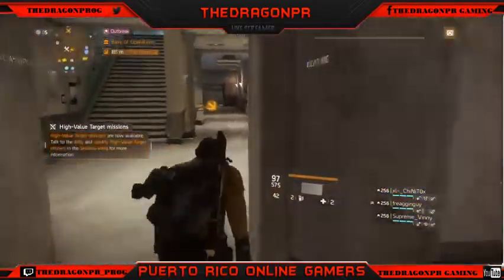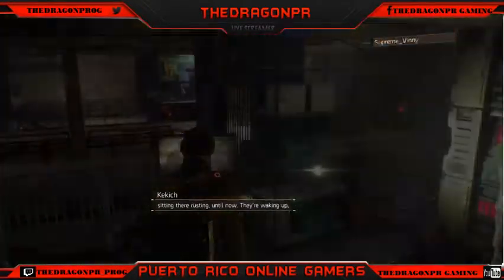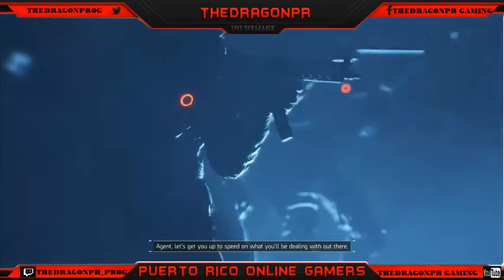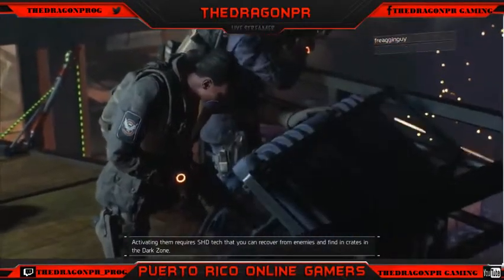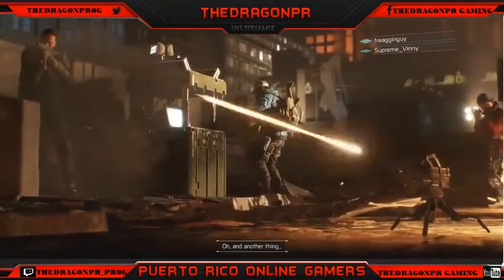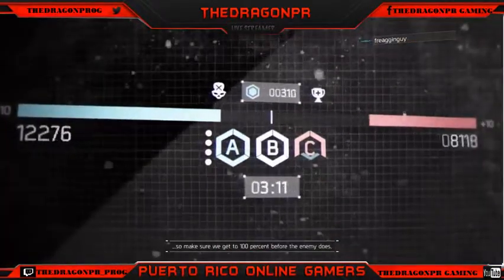The Division update 1.7 y los Eventos Globales (Part 16)